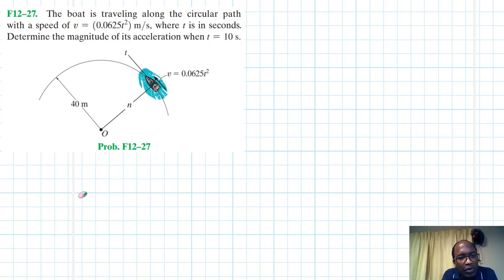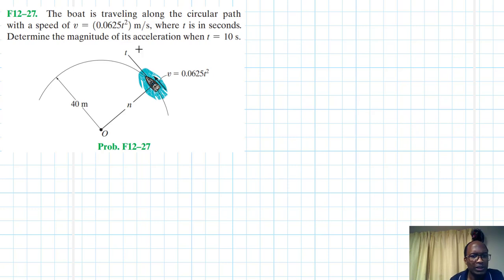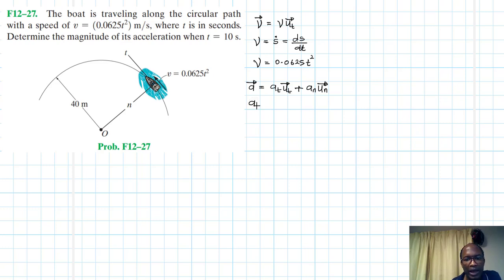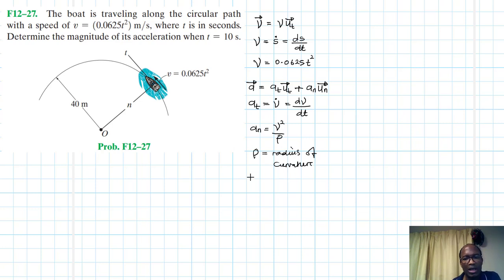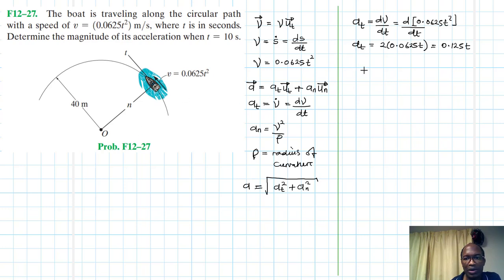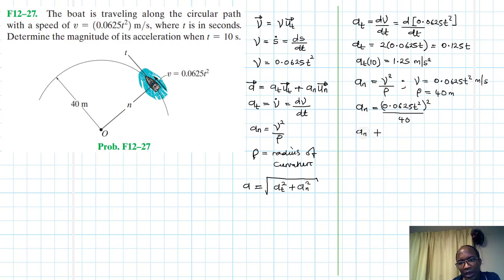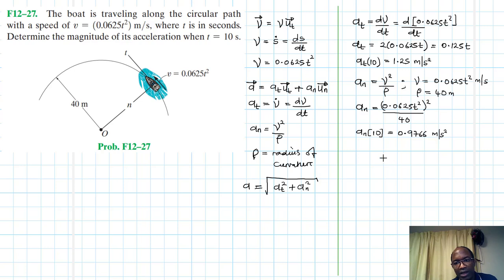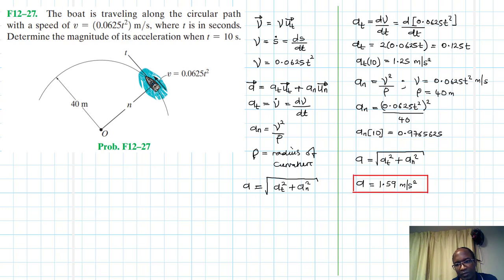F12–27 Kinematics of a Particle (Chapter 12: Hibbeler Dynamics) Benam Academy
PROBLEM: F12–27
F12–27. The boat is traveling along the circular path with a speed of v =(0.0625t2) m/s, where t is in seconds. Determine the magnitude of its acceleration when t = 10 s.